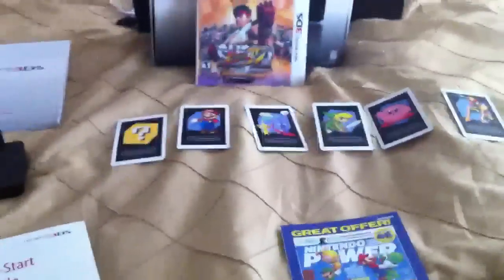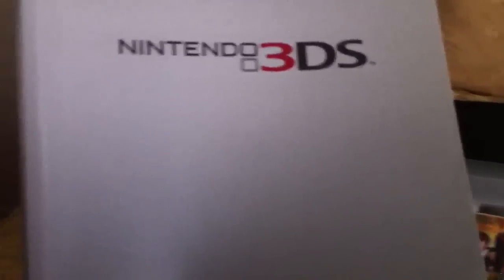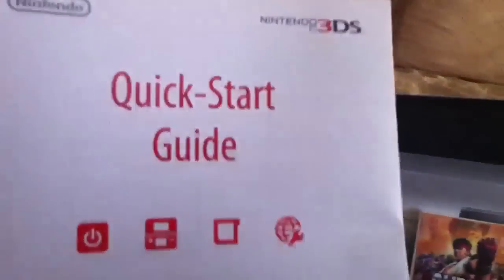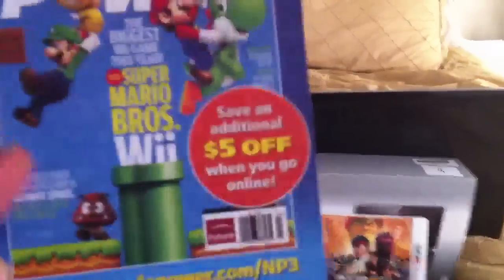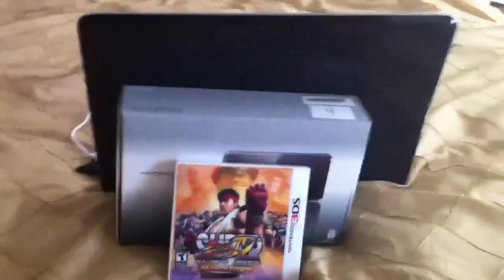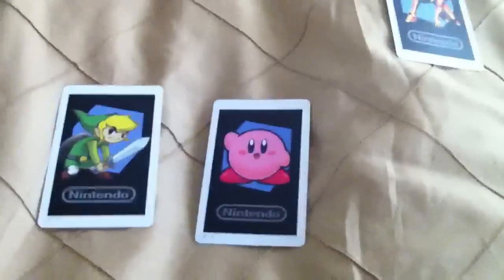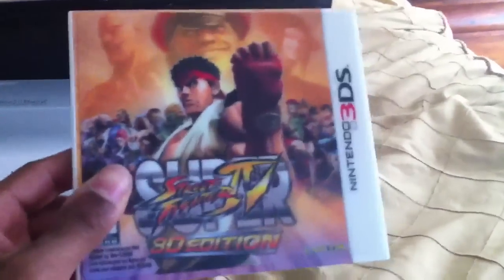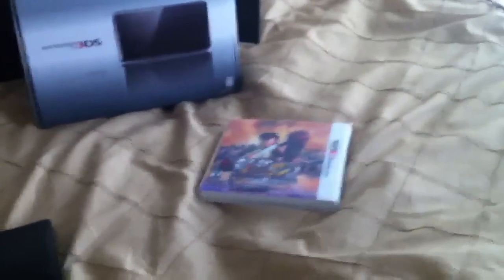What's in the Box? ( Nintendo 3Ds Style )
Giving The viewers the first look at the Nintendo 3DS